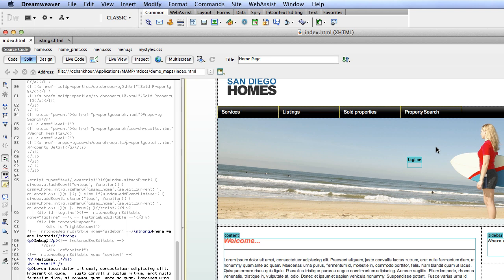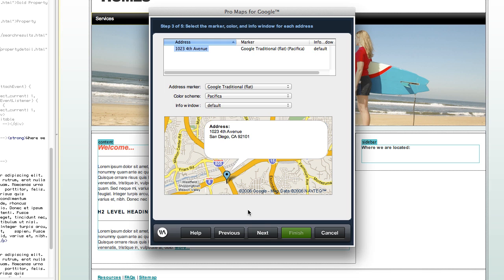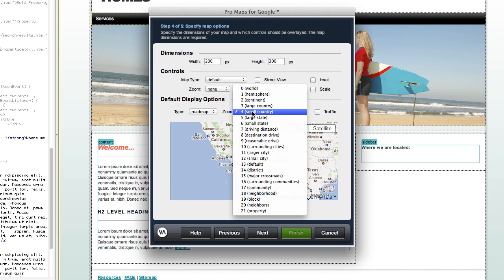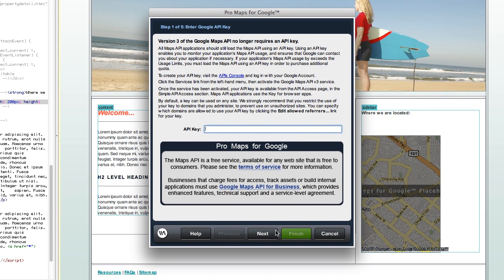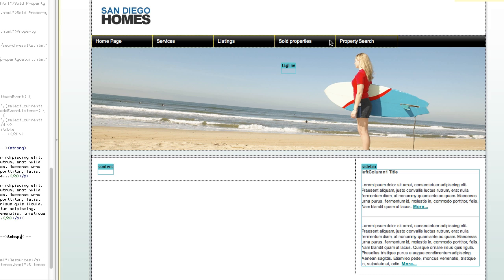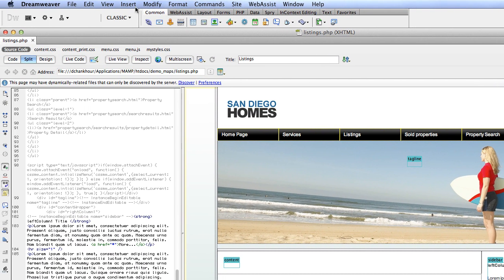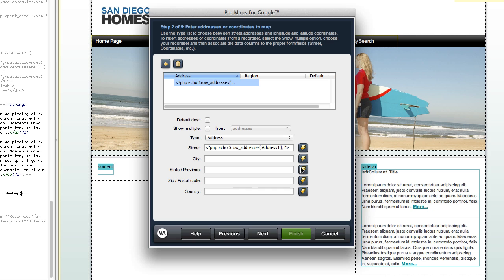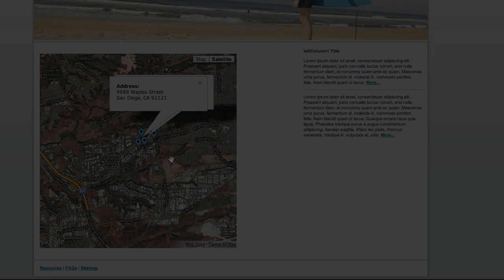Add a Google Map to Your Website with Design Extender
This video tutorial covers how to add a Google map to your website with either static or dynamic, database-driven locations, using Design Extender, a Dreamweaver extension. For more information on WebAssist products or to receive technical support, please